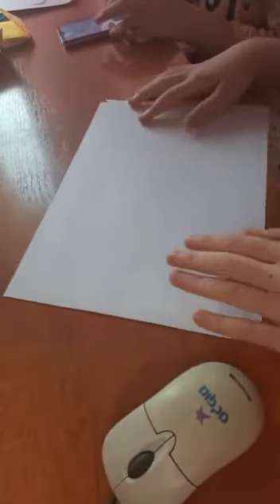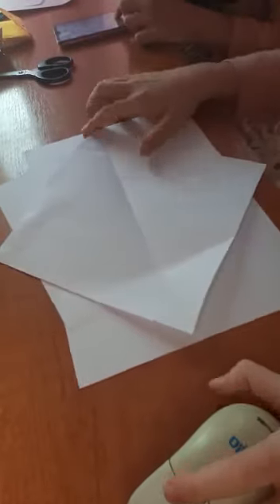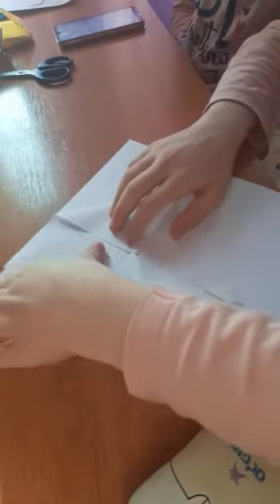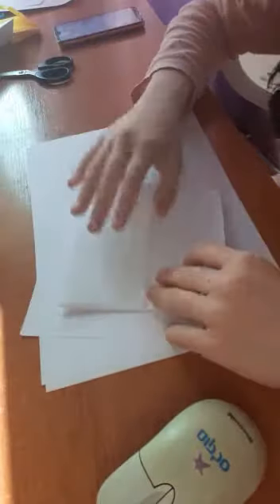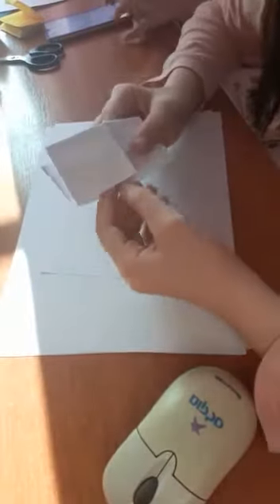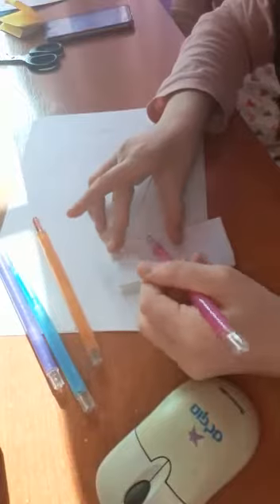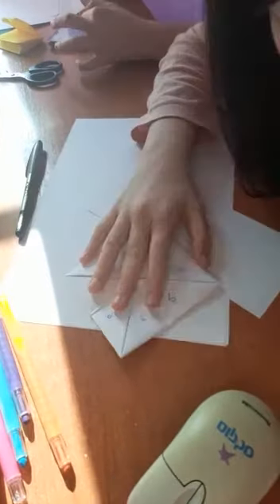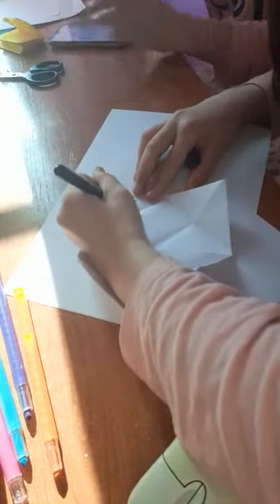Origami by Ali